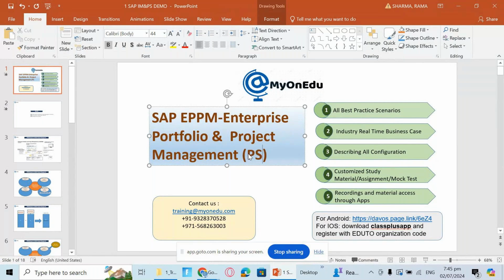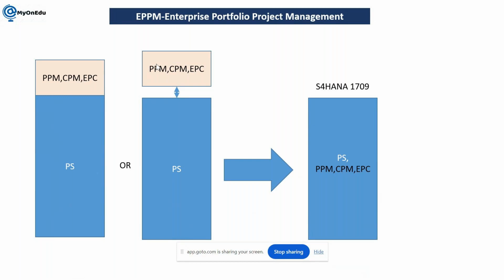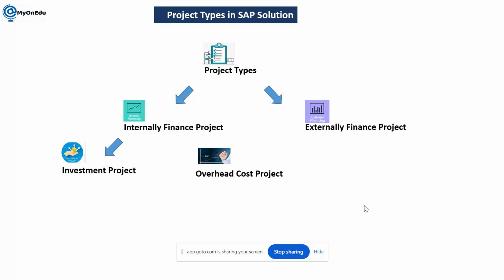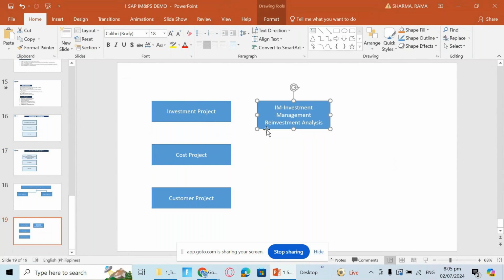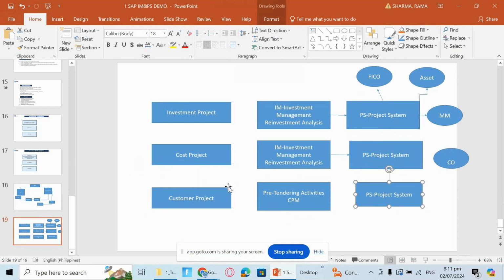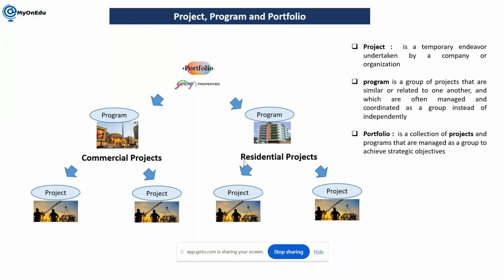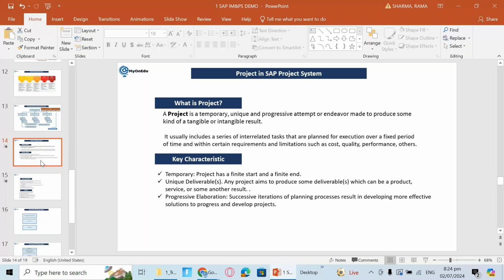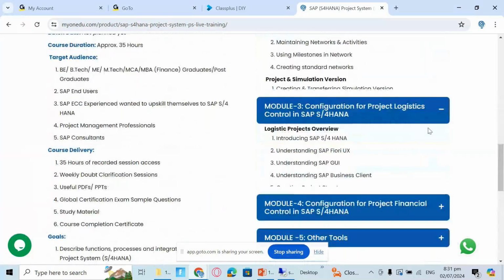SAP IM & PS S4HANA Online Trainings I SAP EPPM Trainings I Project Types in Project